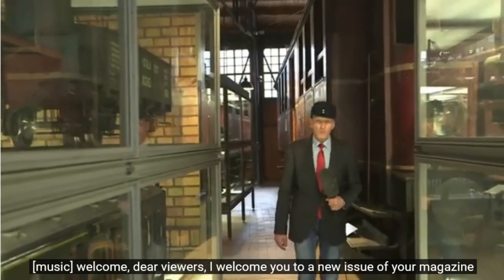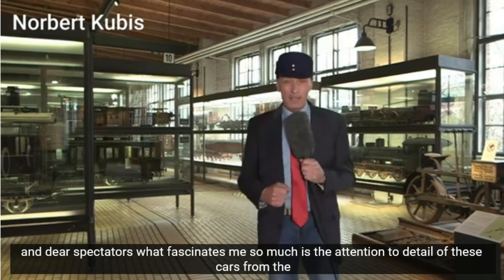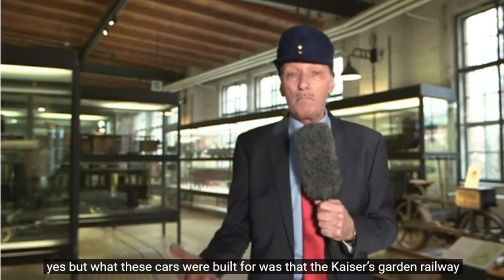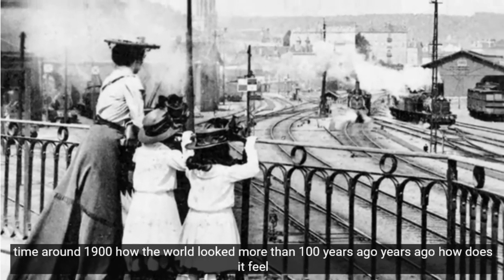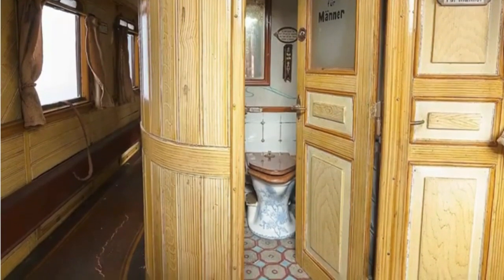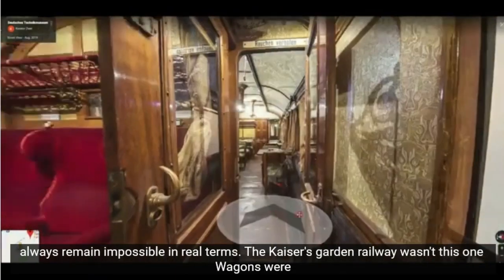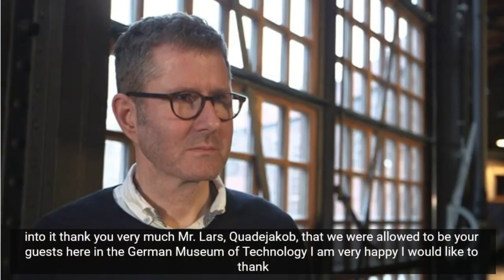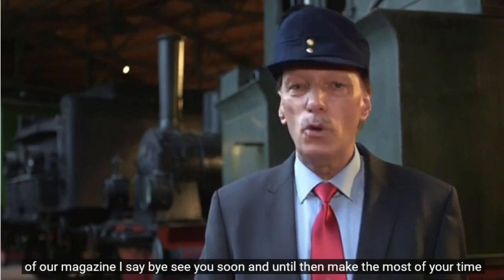Was that the Kaiser's garden railway? With English subtitles!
Was that the emperor's garden railway?
As a guest at the Stiftung Deutsches Technikmuseum Berlin in the model railroad car exhibition. Rail-Report a magazine all about the railway with Norbert Kubis. With film contributions, the audience clip, the rail hit and much more.